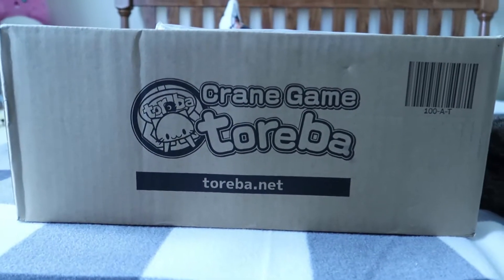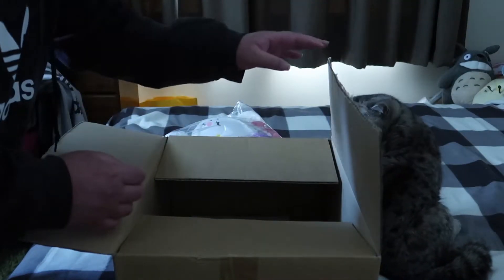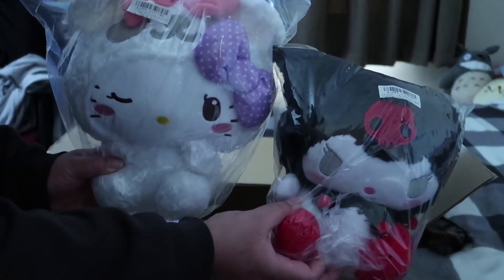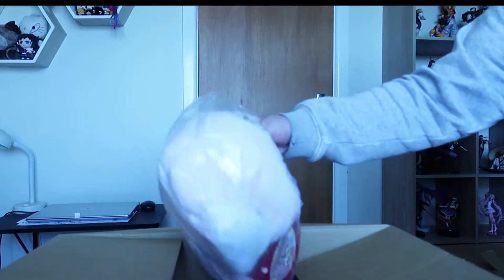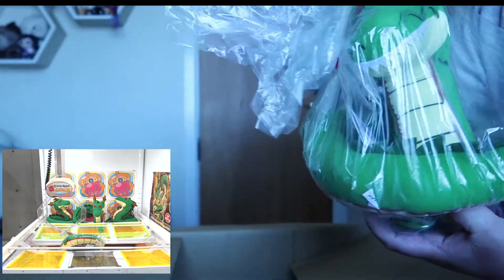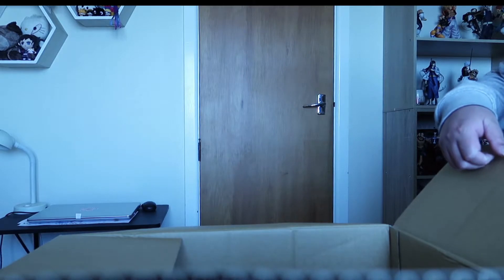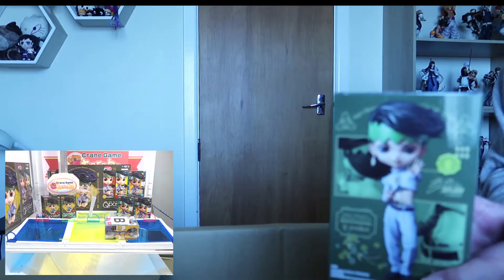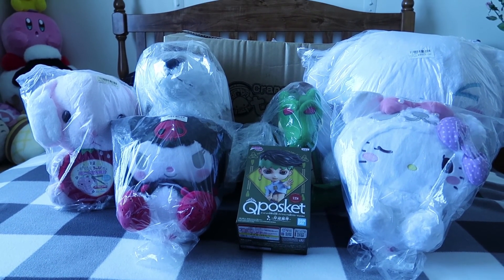Crane Game Toreba Prize Unboxing & how I won them #4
Hello!  2 out of 3 boxes came in at separate times so I thought I'll unbox the 2 while I wait for my last box to arrive!  Whenever that'll be lol!